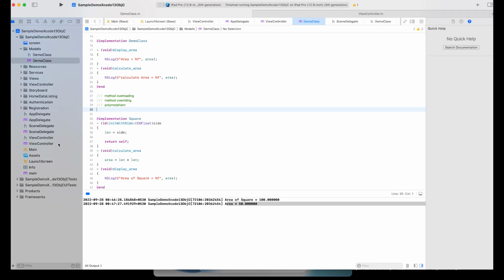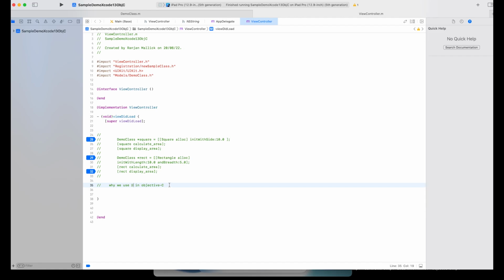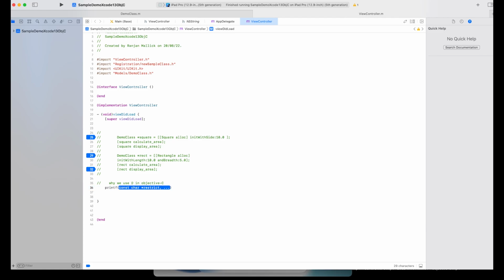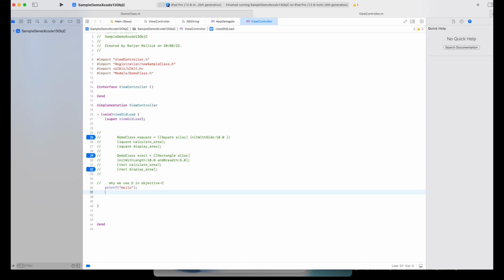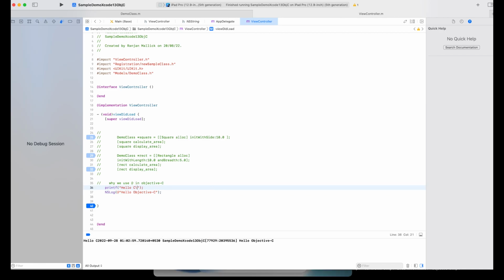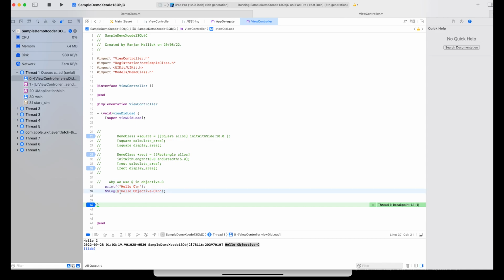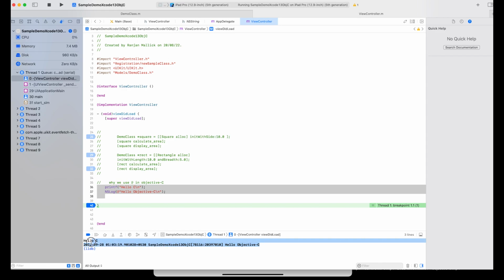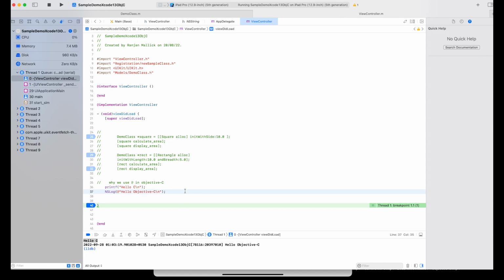What does the '@' symbol mean in Objective-C?